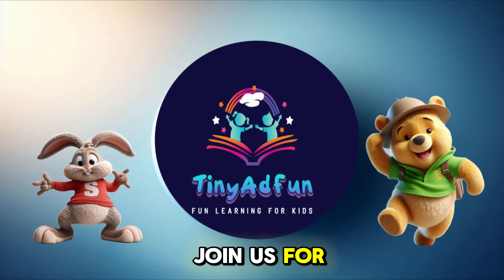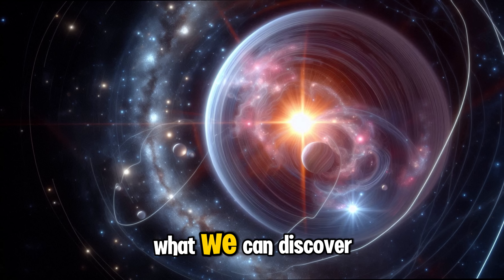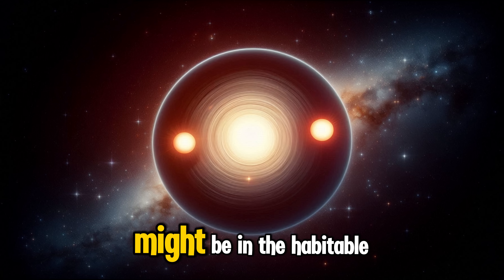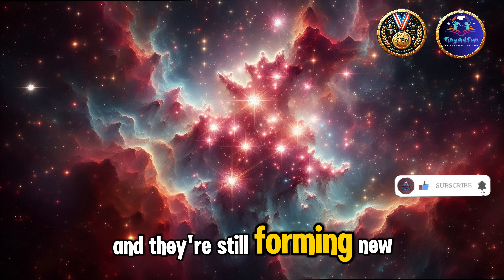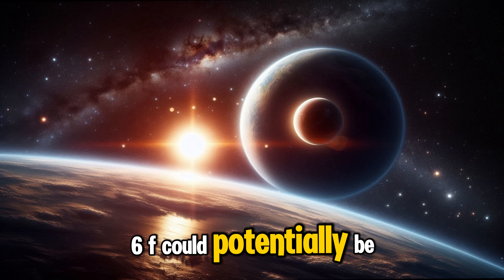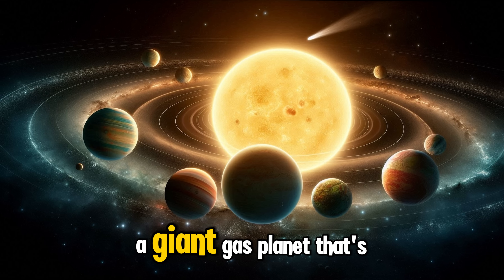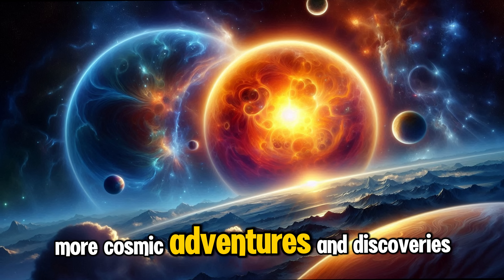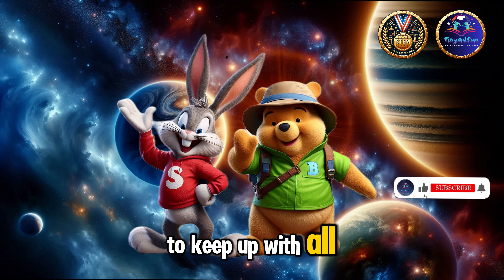Exploring Other Star Systems for Kids | Cosmic Adventure for Ages 4-8 | TinyAdFun Educational Videos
"Embark on an exciting adventure as we explore other star systems beyond our own! 🌌✨ In this captivating video, kids will learn about the fascinating worlds that exist in the universe. Discover the different types of stars, planets, and celestial phenomena that make up these distant solar systems. With engaging visuals and fun facts, this educational journey is perfect for young explorers eager to expand their knowledge of space and astronomy. Join us and unlock the mysteries of the universe today! 🌟🔭 ExploringStarSystems STEMforKids CosmicAdventure SpaceEducation AstronomyFun"